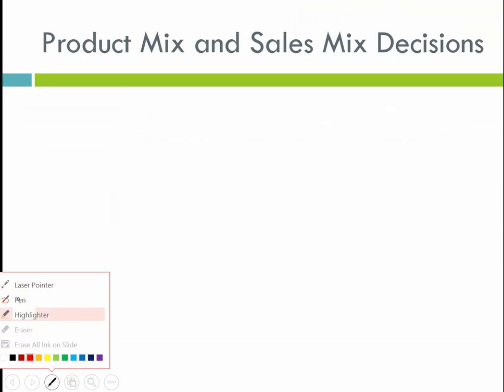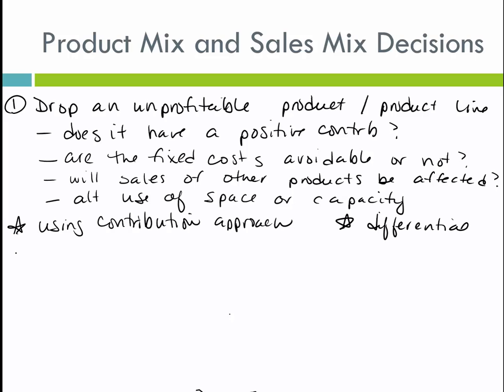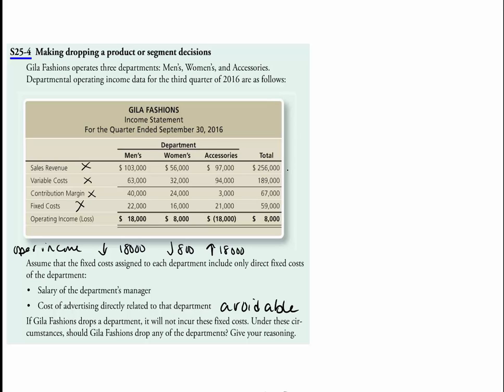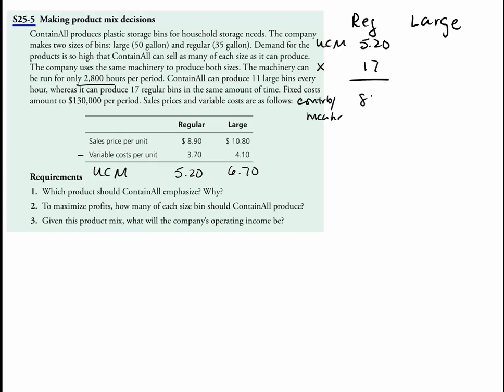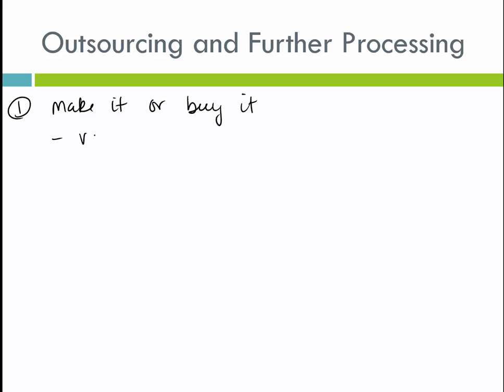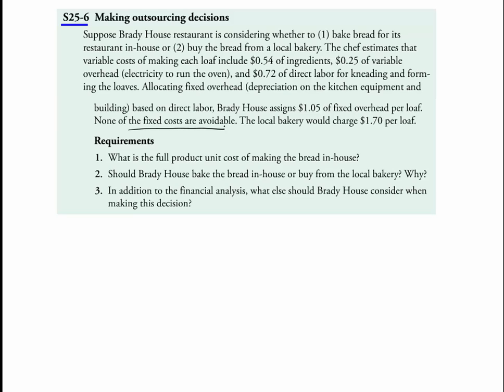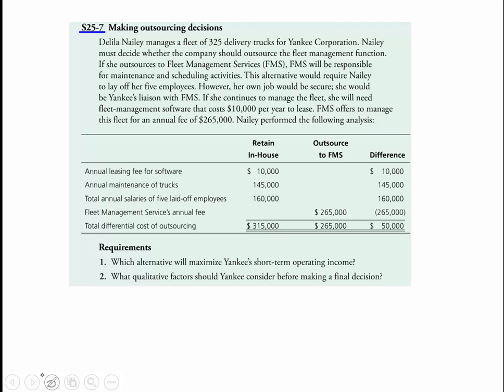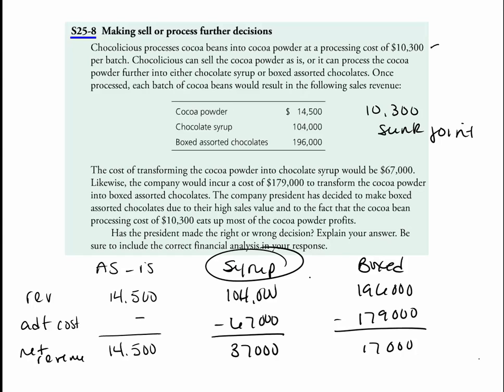ACC 102 Chapter 25 part 2